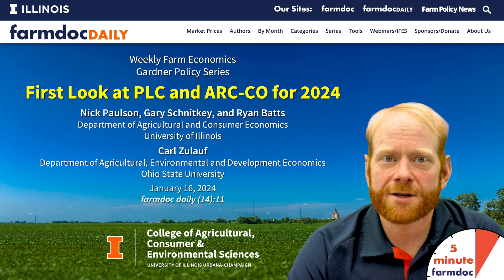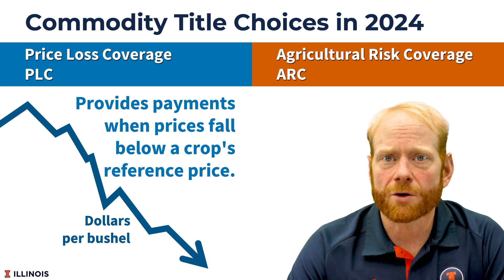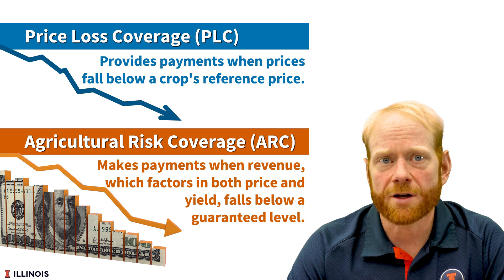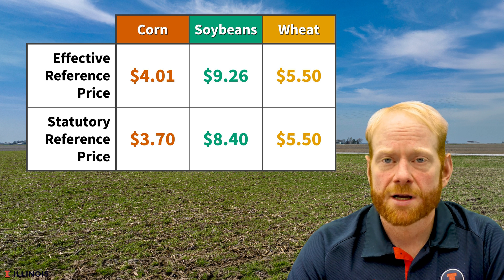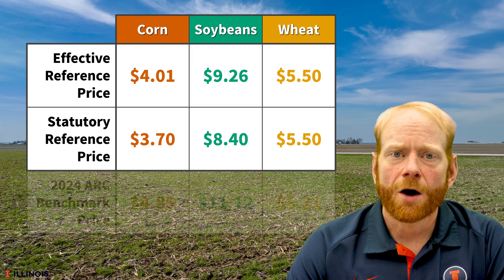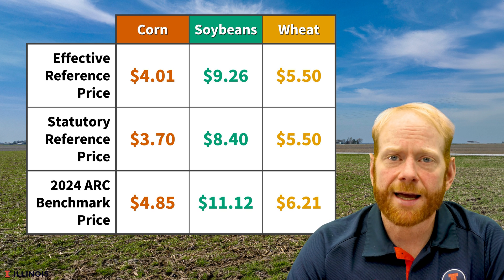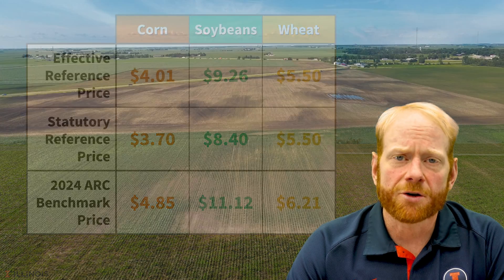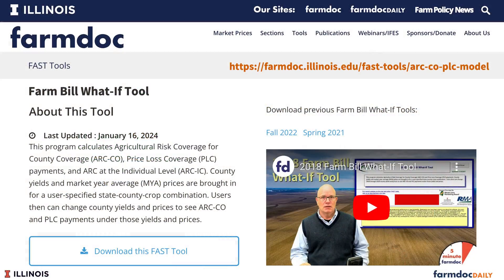First Look at PLC and ARC-CO for 2024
Nick Paulson from the University of Illinois farmdoc team provides an informative early look at the PLC and ARC-CO program decision for 2024. Learn how recent market year average prices have increased the effective reference prices for corn and soybeans and benchmark prices for all program crops. Understand how the programs compare and which may be better suited for different scenarios involving price and yield. Use the provided decision tools to make the best 2024 Farm Bill program choice before the March 15th deadline.

Paulson, N., G. Schnitkey, R. Batts and C. Zulauf. "First Look at PLC and ARC-CO for 2024." farmdoc daily (14):11, Department of Agricultural and Consumer Economics, University of Illinois at Urbana-Champaign, January 16, 2024.